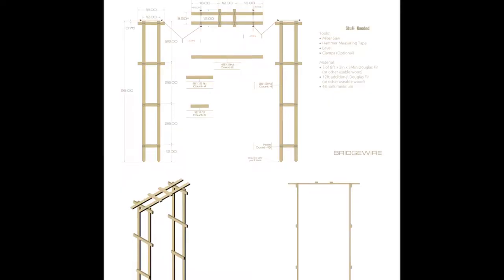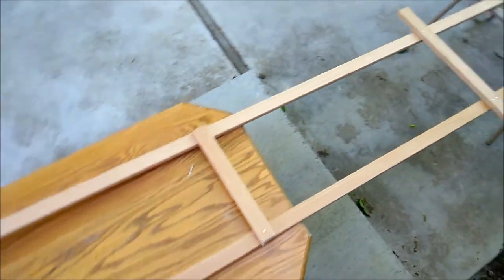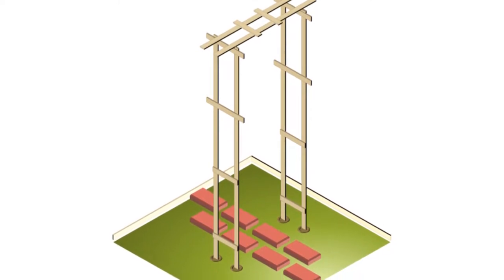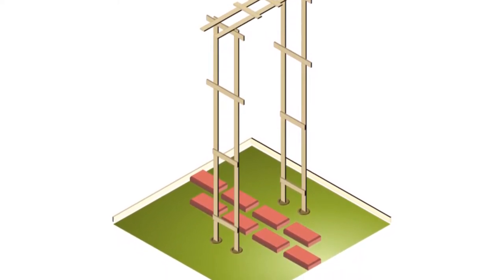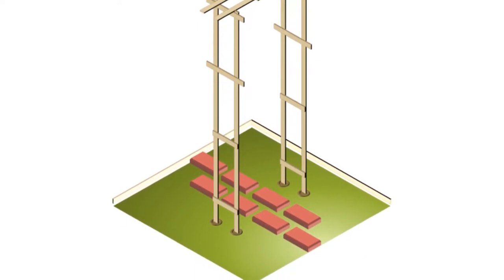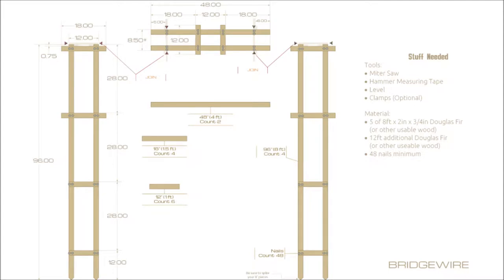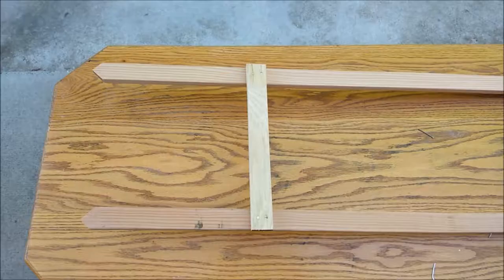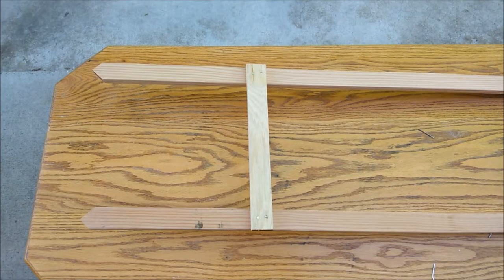I Made A Trellis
Or a pergola. I don't know. Naming conventions are weird.